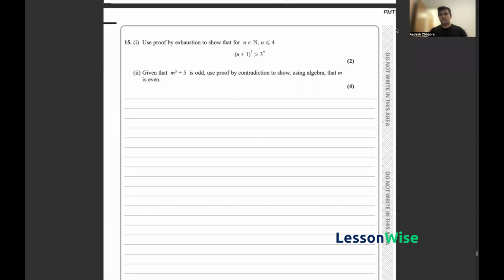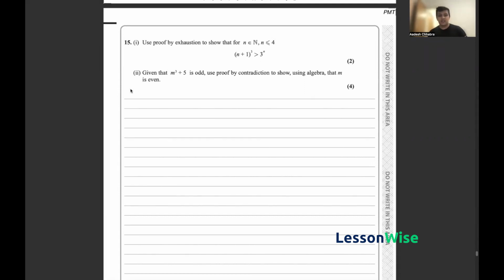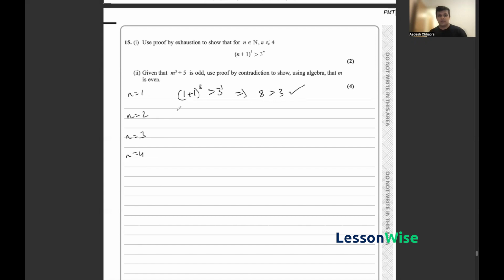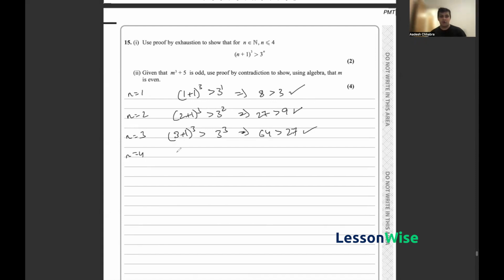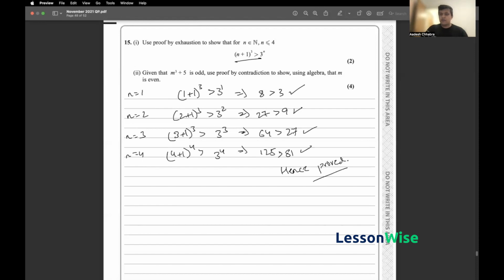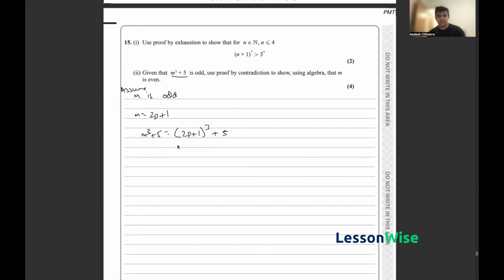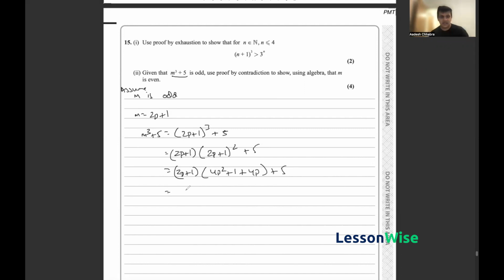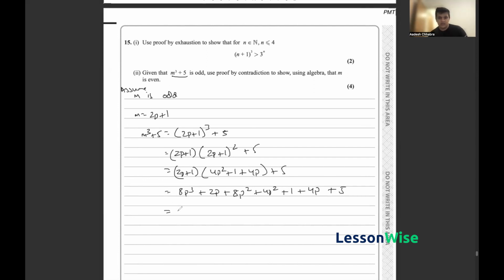A level Maths - Pure - Algebraic Proof - Proof by Exhaustion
2021 Edexcel Paper 1 Question 15

Welcome to our complete walkthrough and worked solutions to the Edexcel A Levels 2021 Paper 1- Full Video Walkthrough

These are essential revision material for your exams in 2023.
Each question has its own video